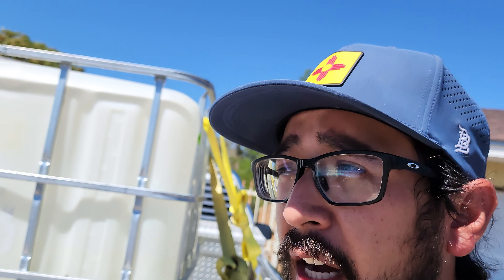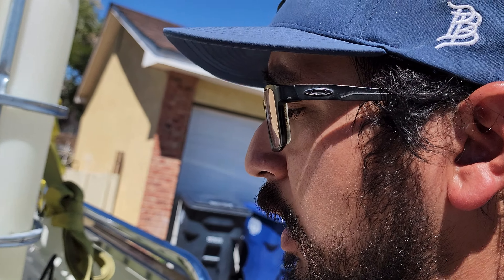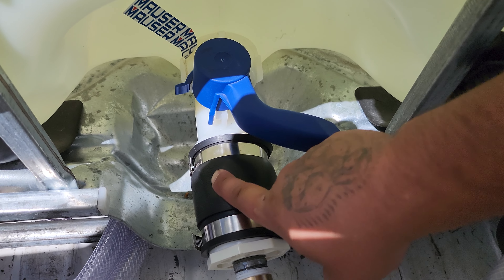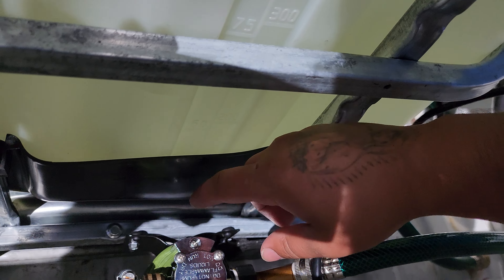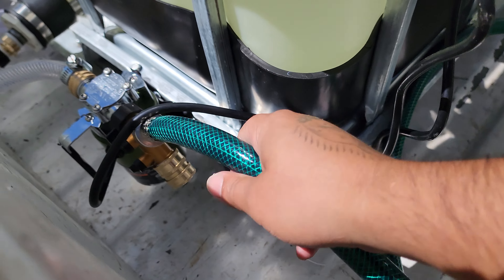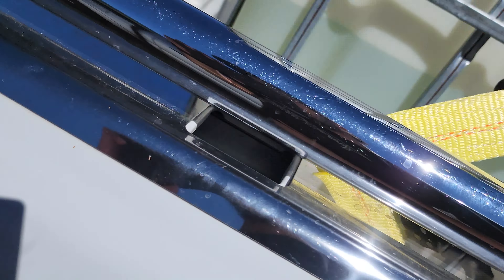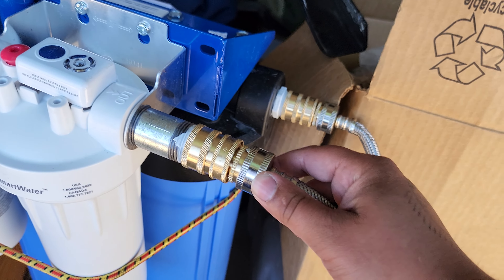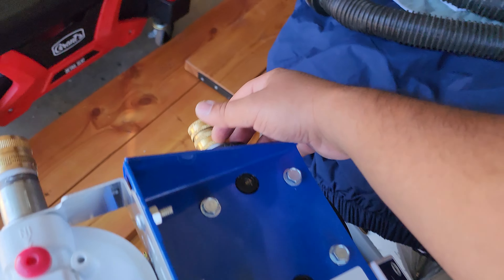DIY Deionized Water Setup - Mobile Detailing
Here is a short video of my water filter and tank set up for a mobile carwash event we held.  We used the Spotless water filter system and added a pair of GE water filters from Amazon to the cart to pass water through before the deionizer filters. The tank is way bigger than we need but we got it for only $75.  We have bought a van and the set up is different already with further modifications coming. Check back for an updated version.